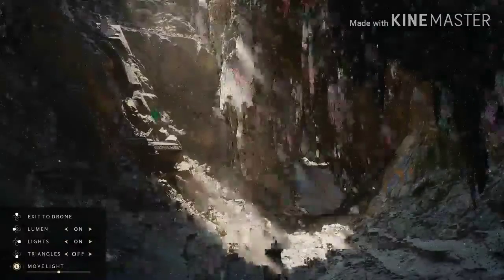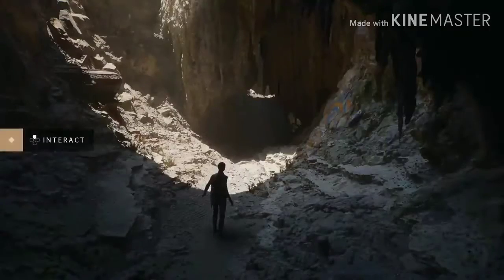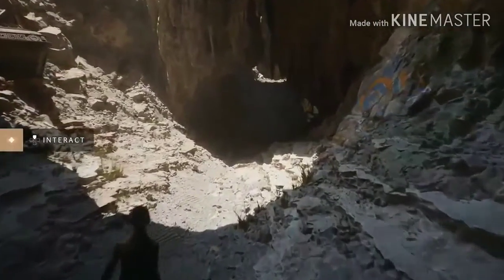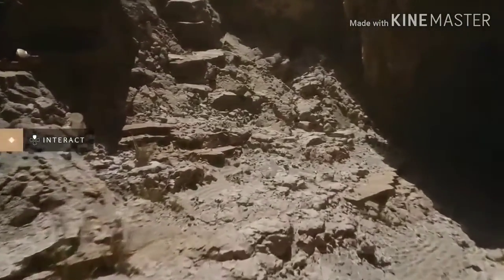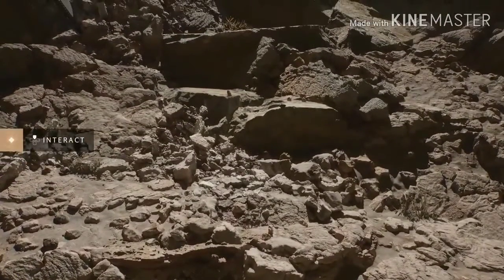*PS5* Primer Gameplay OFICILA! Nuevos gráficos de epic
Primer video probando la nueva generación de consolas de PS5 espero les guste y me apoyen con un like gracias